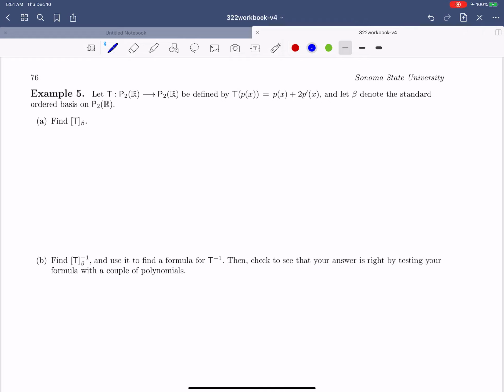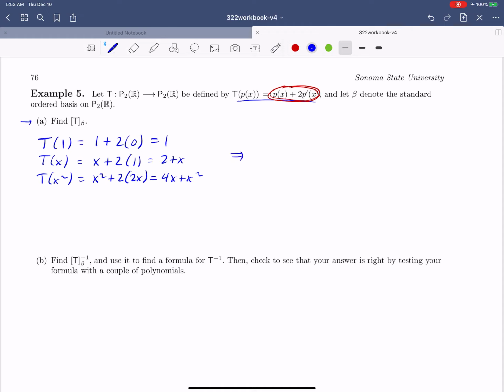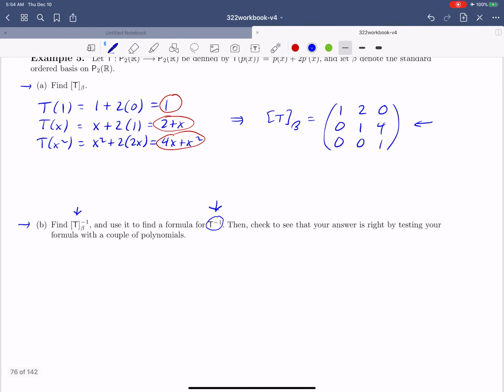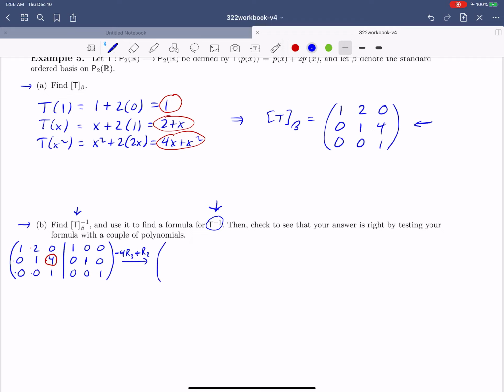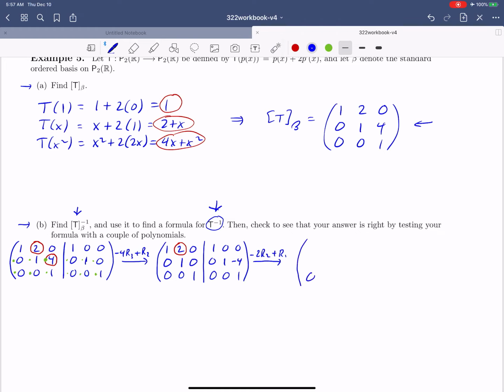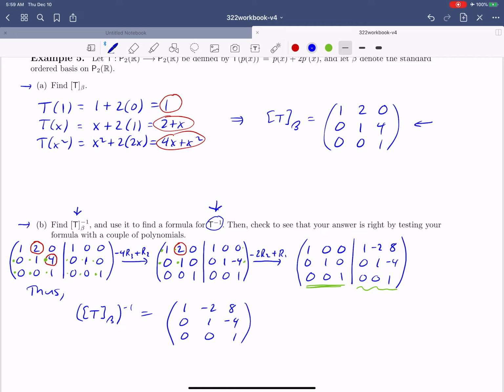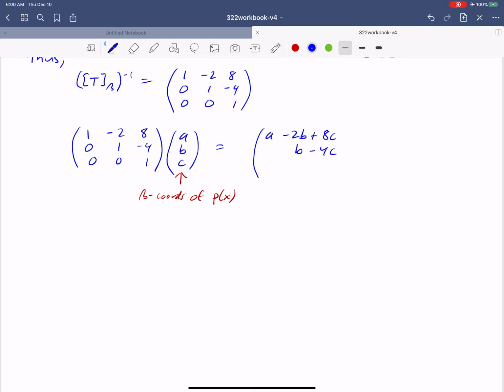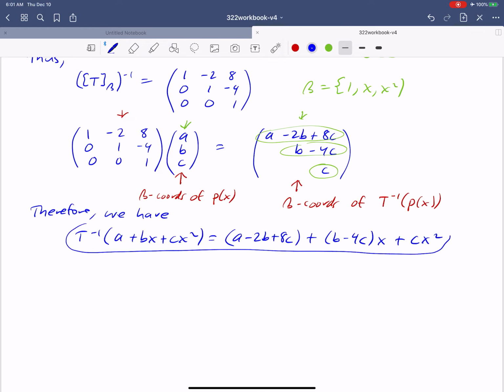Math 322 Chapter 3 Example 5